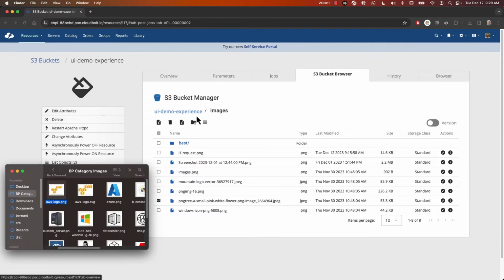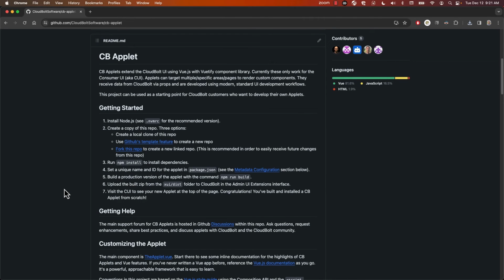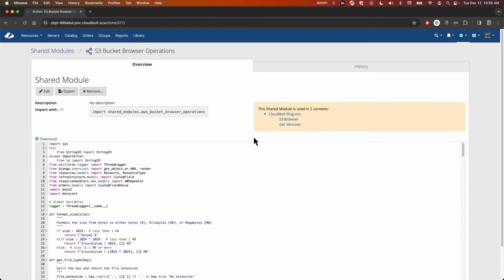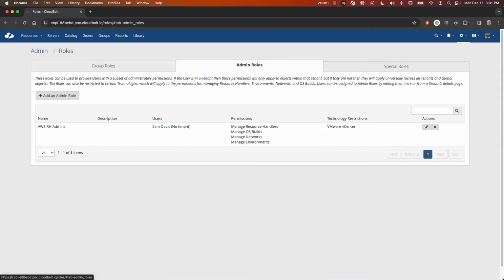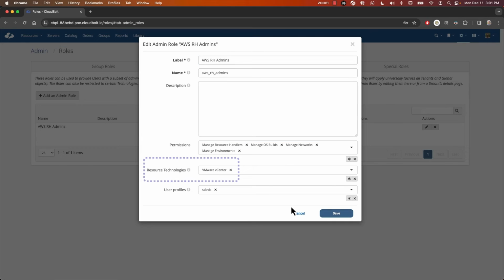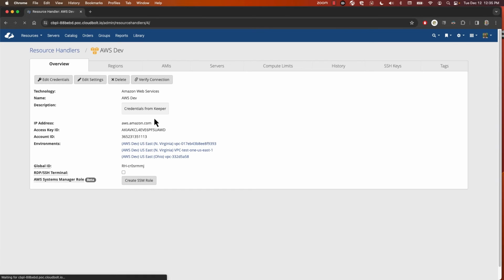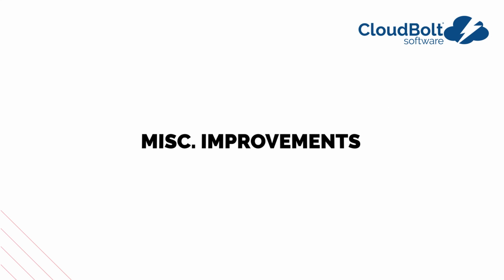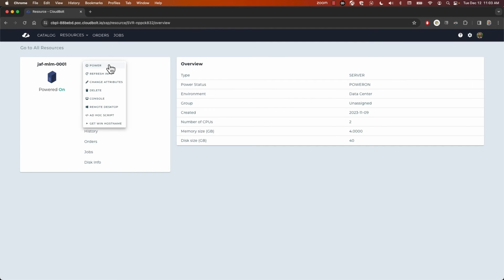What's new in CMP 2023.5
CMP 2023.5 boasts a host of improvements including significant advancements in the self-service portal, extensibility, new admin roles, and smoother integration with AWS, Azure, GCP, VMware, and OpenStack. This video covers the highlights, but we recommend reading the release notes and upgrading your CMP to try it out yourself.